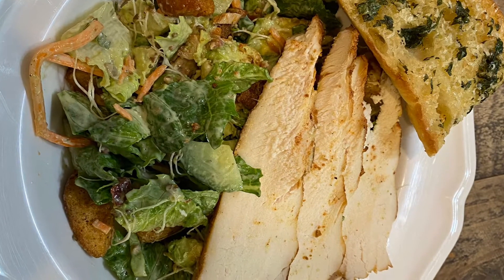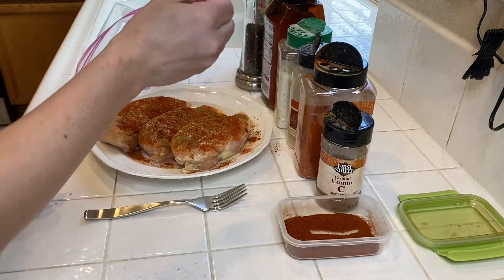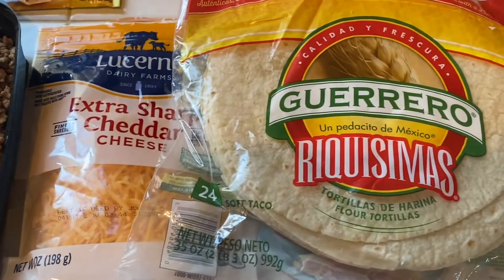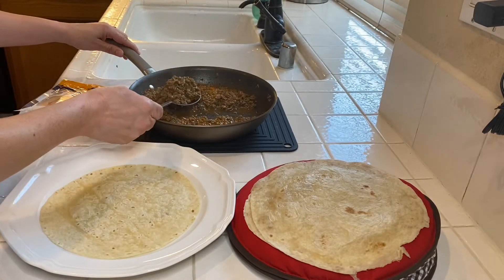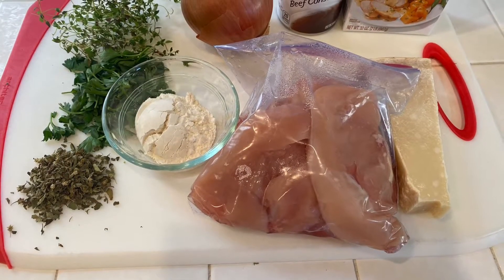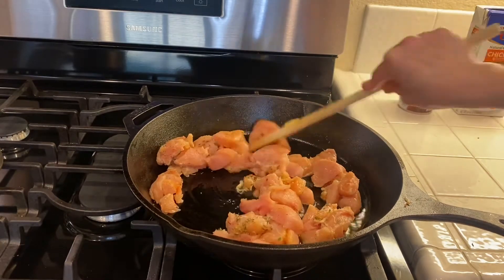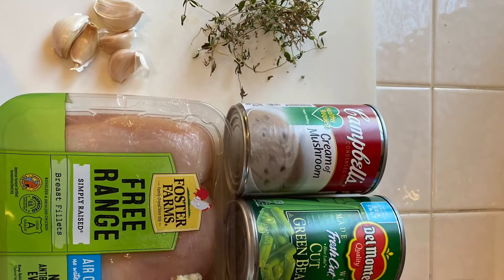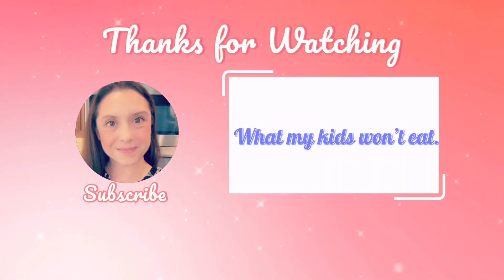March 27, 2021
Hi, I’m Adrianne. I make what’s for dinner videos and share my groceries and meal plans. I have two extremely picky eaters. Through feeding therapy and OT, my kids now eat a variety of foods. Yay! My husband and I like to joke about what they won’t eat.

Blacked chicken salad
Seasoning;
-seasoned salt
-pepper
-granulated garlic
-ranch seasoning
-paprika
-cumin
-chili powder
-olive oil

Heavily season chicken with spices and 2 tablespoons of olive oil and marinate in fridge for at least 4 hours. Heat olive oil in cast iron skillet. Brown on both sides. Add splash of chicken stock and cook until internal temperature reaches 165 on meat thermometer. Remove tinplate and let cool then thinly shave it with a sharp knife.

This is a great way to use up veggies in your fridge. I cut up Romain lettuce, cucumber, carrots, boiled 2 eggs, crumbles some bacon and used a creamy cilantro dressing. Made some garlic bread on the side and dinner was done.

Ground beef grilled stuffed burritos
-1 pound of cooked ground beef
-flour tortillas
-cheese of choice
-low sodium taco seasoning
-taco sauce
-avocado spray

Add cooked meat to pan, add taco seasoning and water. Cook until warmed through. Microwave your flour tortillas about 20 seconds so they are easier to roll. Take meat mixture and cheese, roll in tortillas. Heat avocado oil in cast iron skillet and brown burritos on both sides. While they are browning, warm taco sauce in microwave. Top burritos with taco sauce. I also topped mine with avocado slices and served a side salad with it.

French onion chicken
-3 chicken breasts, cubed
-1 onion, thinly sliced
-1 can beef consume
-2 tablespoons flour
-1 tablespoon each of oregano, thyme and parsley. Fresh is always better.
-1 tablespoon butter
-2 tablespoons of olive oil divided
-splash of white wine

Heat olive oil and butter in cast iron skillet, add onion and thyme and cook for 25-30 minutes on low heat stirring occasionally, then removing from pan. Season chicken to taste, I used seasoned salt, pepper and ranch seasoning. Add 1 tablespoon of flour to chicken and toss to combine. Add remaining tablespoon of olive oil and brown chicken until completely cooked through. Add onion back to pan, remaining flour and splash of wine. Add beef consume and bring to a light simmer. Add parsley and shaved Parmesan cheese. I served this over a bead of white rice.

Creamy garlic chicken
-3 chicken breasts
-1 can of cream of mushroom soup
-4-5 whole garlic cloves
-1 tablespoon of thyme
-1 tablespoon of olive oil

Preheat oven to 350. Heat olive oil in cast iron skillet. Season chicken to taste. Brown on both sides. Add garlic and thyme and splash of white wine. Add cream of mushroom soup and bake at 350 until internal temperature reaches 165, about 25 minutes. I served this meal with a box of stove stop stuffing and can of green beans to make this a super easy, quick and budget friendly meal.

I hope everyone is staying happy, healthy and safe.